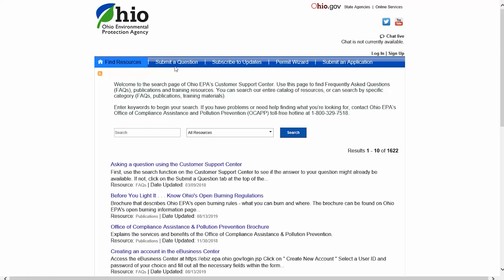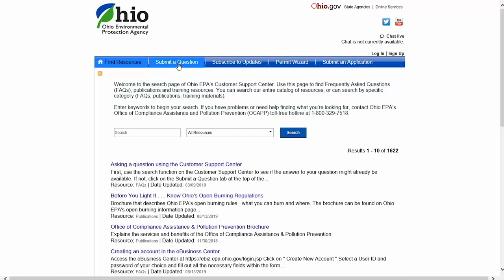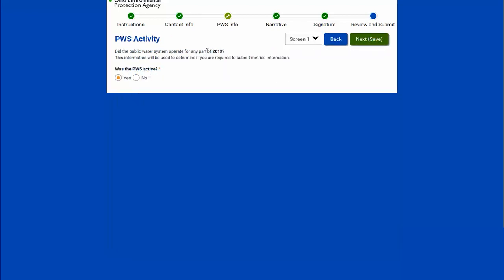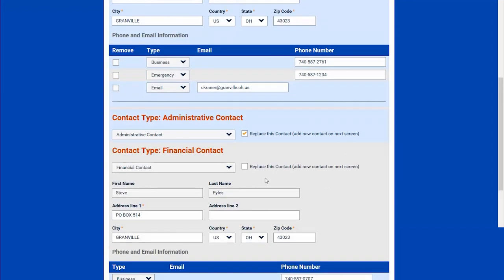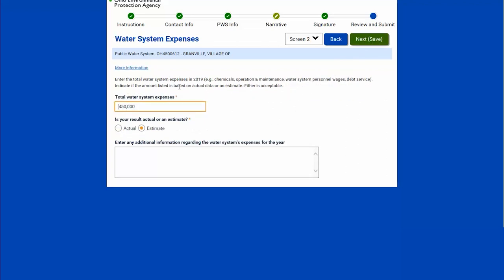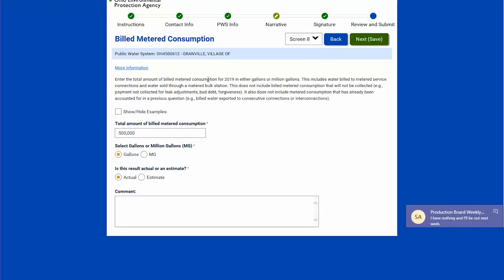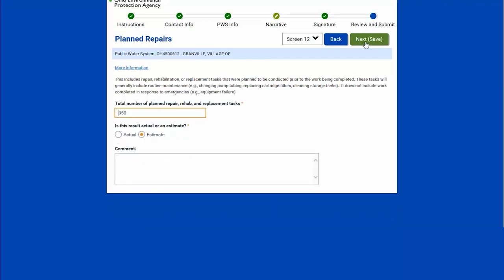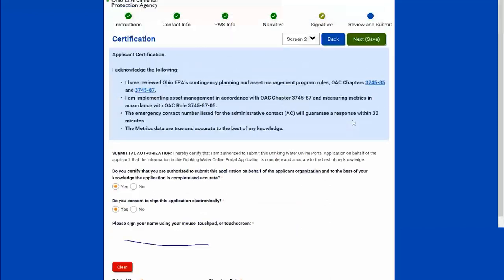PWS LTO DROP Application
Presenter: Brian Tarver